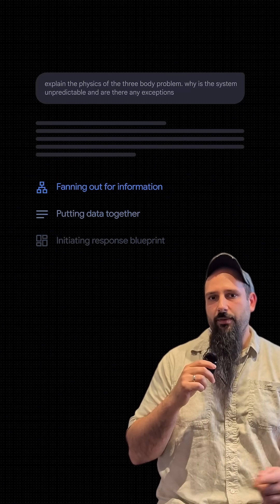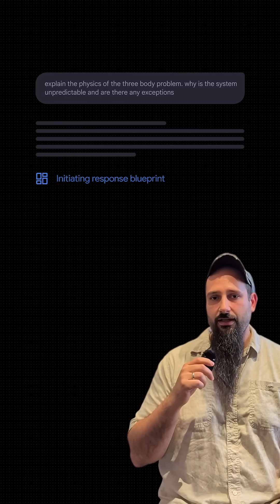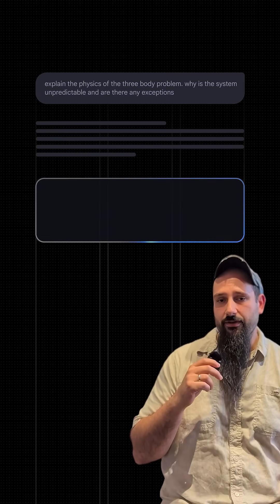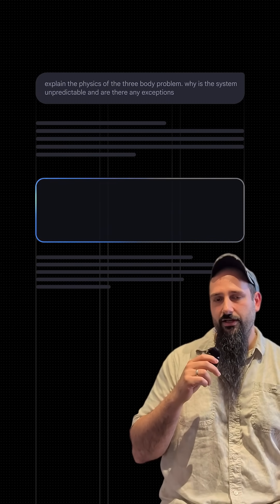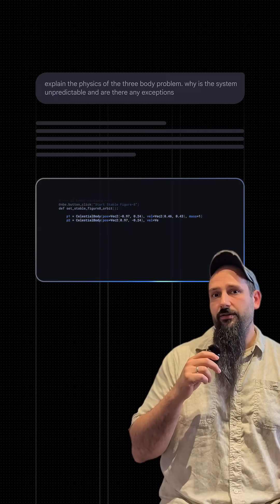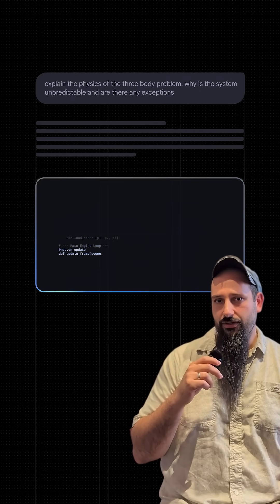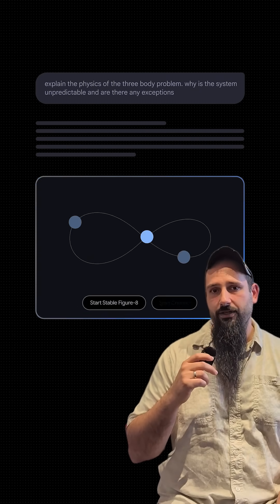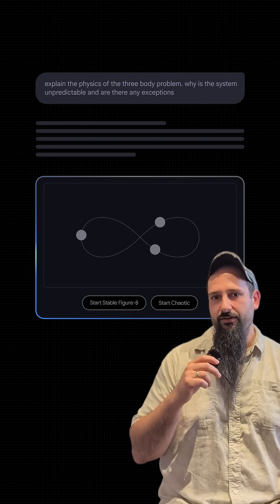Behind the scenes of how Gemini 3 in Search can code Interactive simulations for you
Ever struggled to understand a complex concept? We’re introducing a game-changer with Gemini 3 in Search that uses a coding agent to build bespoke, interactive simulations and tools on the fly. We brought together some of our team to give you a behind-the-scenes look.